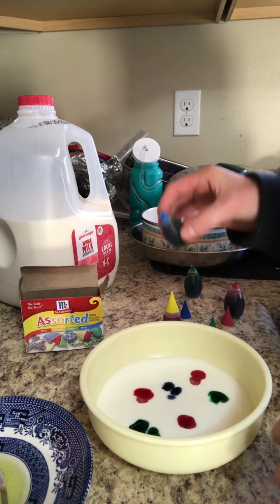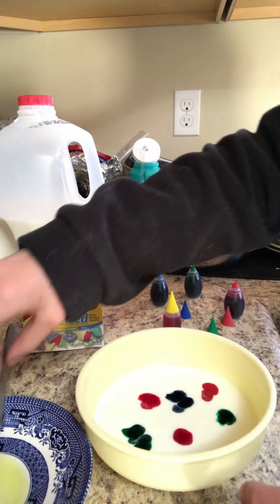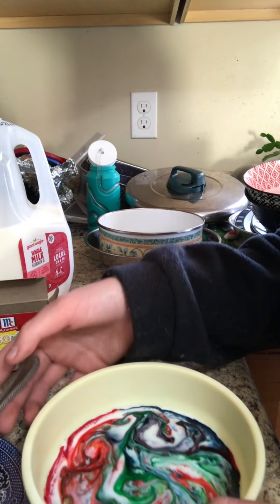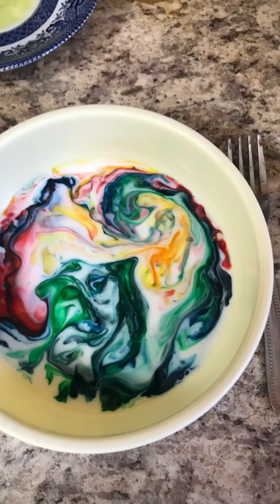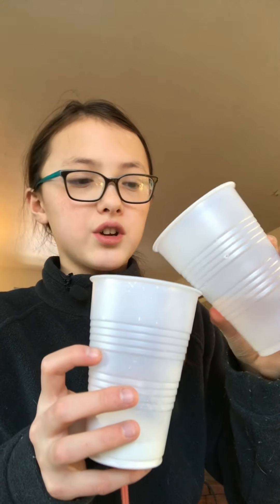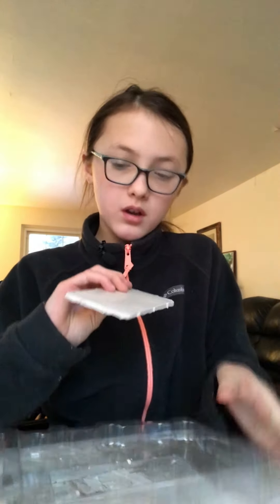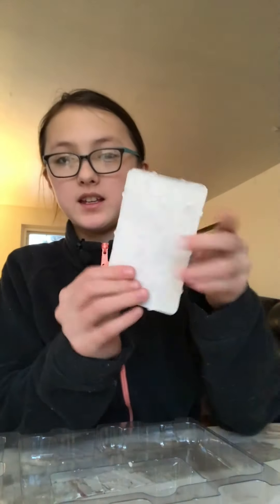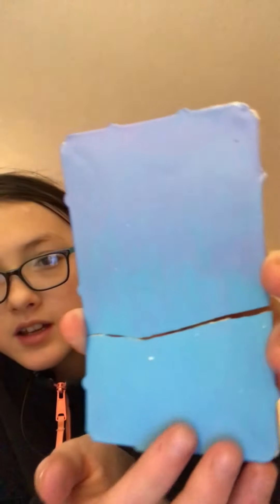Milk magic activity